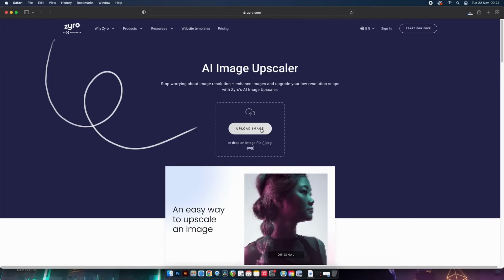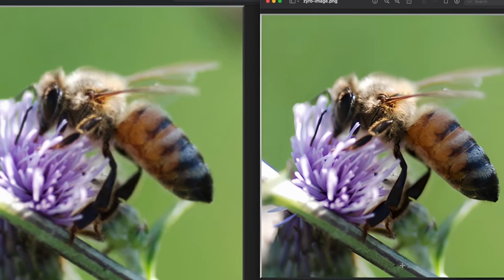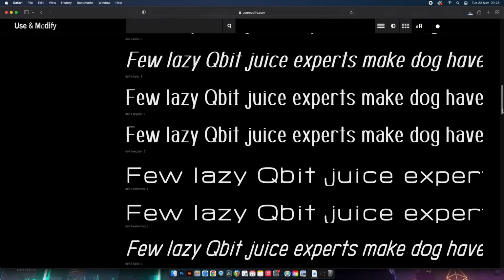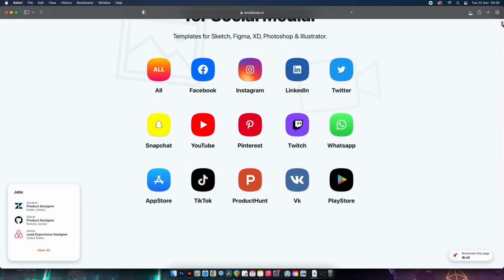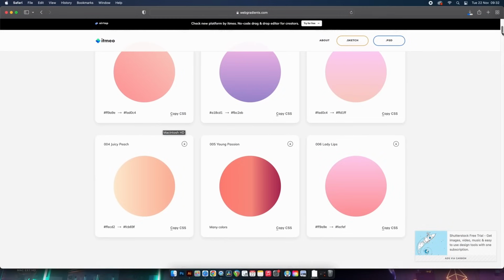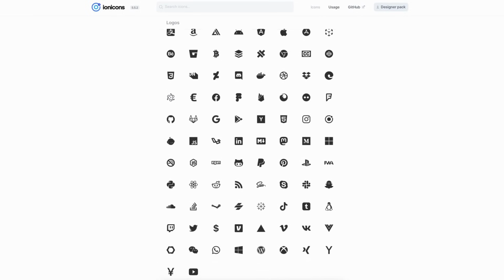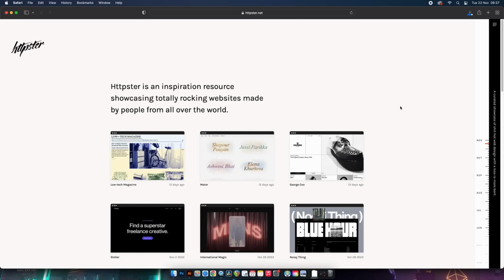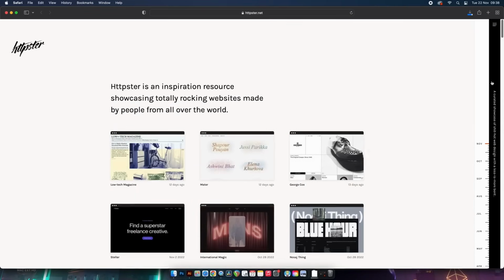'Design Resources' ~ They Changed EVERYTHING!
As a graphic designer, you really need these FREE design resources and downloads. They will surely help with your wortkflow, and can provide inspiration for awesome design solutions.

From free fonts that are open source, to reams of icons, the best inspiration around, and a way to upscale images and designs, todays video by Satori Graphics has your covered when it comes to freebies and free graphic design resources.

Satori Graphics®

📸 Here's My Instagram!